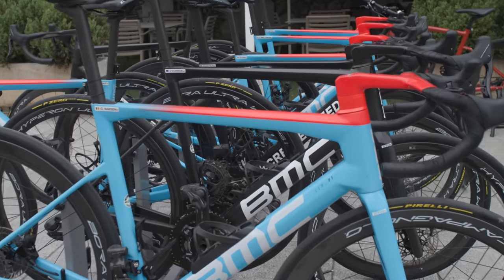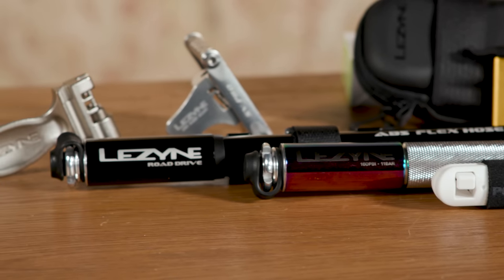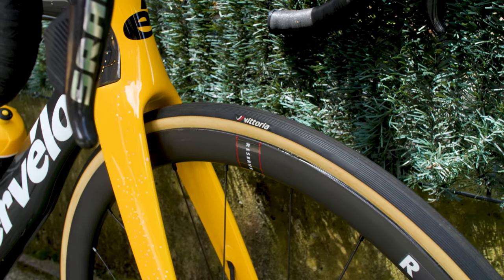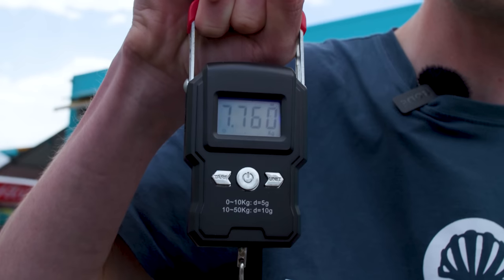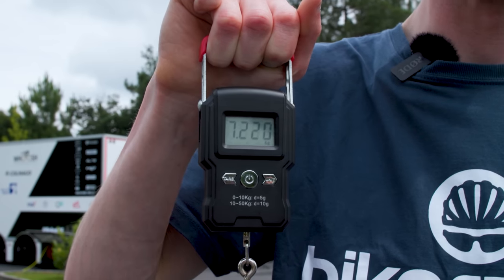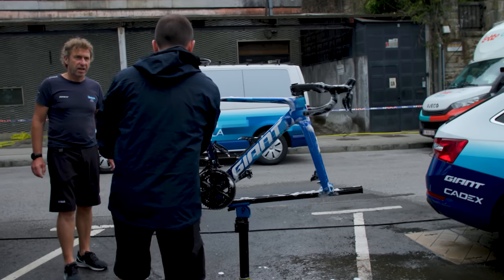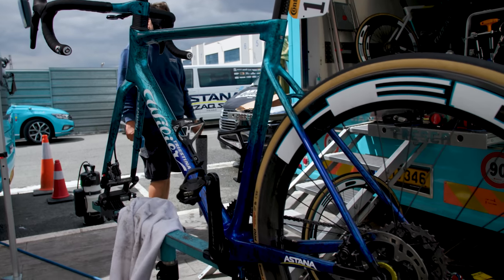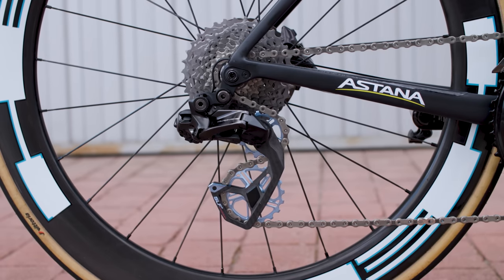2023 Tour de France Tech Trends | What Are Pros Riding?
This video contains paid product placement for Lezyne. Even since last year’s Grand Départ in Copenhagen, the archetypal Tour de France has changed and evolved.

We had the scales and tape measure out while casting our forensic eyes over the bikes at this year’s race start in Bilbao to find the tech trends of the pro peloton.

Chapters
00:00 Intro
00:34 1x Drivetrains Are Back
02:18 Lots Of Different Tyres
04:09 One Bike For All
05:52 Time Trial Tech For Road Stages
07:10 Even More Narrow Handlebars
08:30 Big Budget Vs Small Budget